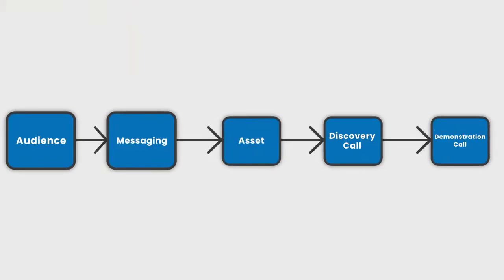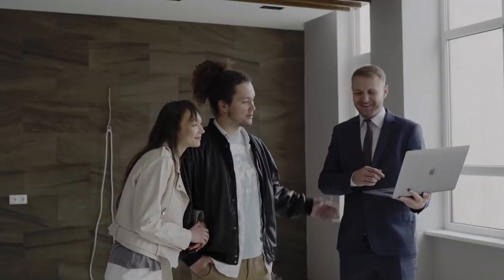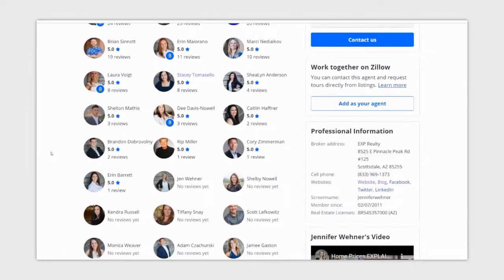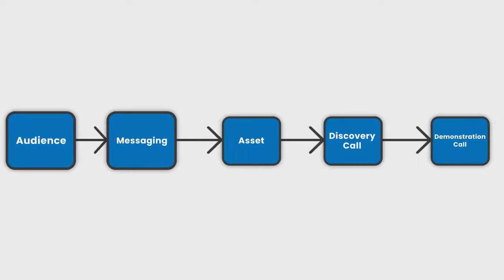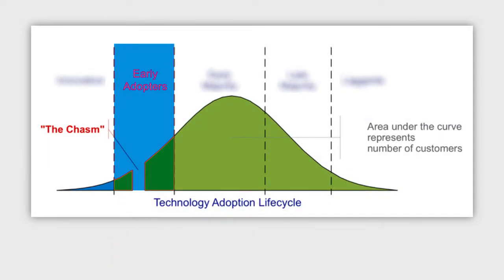How To Build A SaaS Product With No Money (In 2022)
If you’re interested in launching a SaaS (software as a service) business, and if you don’t know how to start or if you can do it without money, then you’re in the right place.

In this video, I talk about how you can start a SaaS business from scratch and get your future customers to pay for your product.

I help you understand how you can outline your needs and walk you through the three steps that’ll get you ready to go out and sell your product to your audience.

The main topics covered are the importance of a lean plan and the steps you can take to get pre-orders of your SaaS product in 2022.